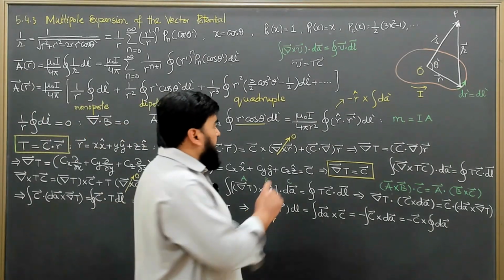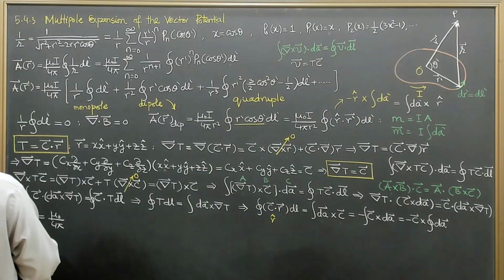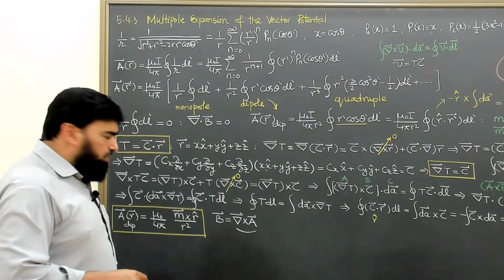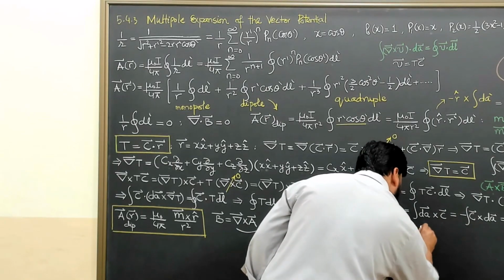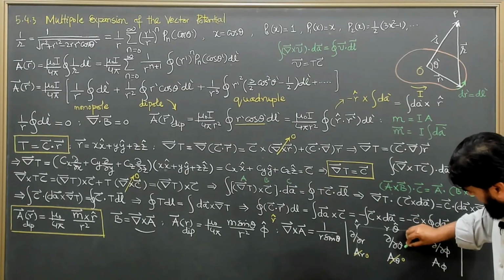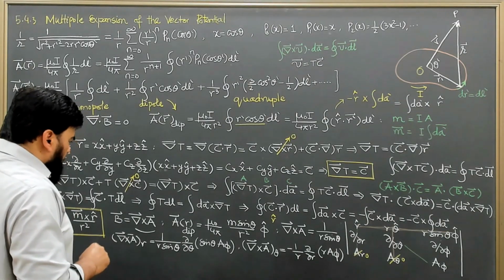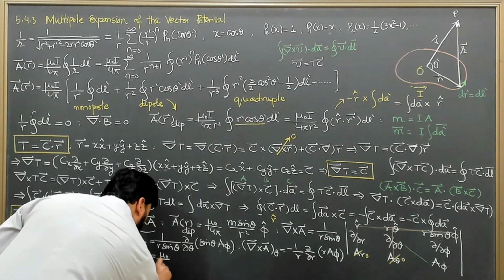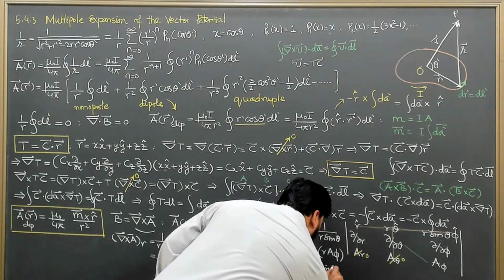L54.1 Multipole Expansion of Vector Potential | Magnetic Dipole Derivation Part 3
Study Multipole Expansion of Vector Potential — Magnetic Dipole Derivation Part 3 in this Introduction to Electrodynamics lecture.
Follow the derivations, physical interpretation, and worked details presented in this lecture.

In this lecture we derive the multipole expansion of the magnetic vector potential and show how the magnetic dipole term naturally emerges as the dominant contribution at large distances.
multipole expansion vector potential, magnetic dipole derivation, griffiths electrodynamics lecture, magnetic dipole moment current loop, vector potential electrodynamics

Starting from the vector potential of a current loop, we expand the potential using Legendre polynomials and identify the monopole, dipole, and quadrupole terms. We show why the magnetic monopole term vanishes, consistent with Maxwell’s equation
∇·B = 0.

We then derive the magnetic dipole vector potential and compute the magnetic field of a dipole by taking the curl of the vector potential.

The lecture also includes:
• Full derivation of the magnetic dipole term
• Proof using Stokes' theorem and vector identities
• Physical meaning of magnetic dipole moment
• Bookend loop example from Griffiths
• Comparison between electric and magnetic dipole fields

This topic is essential for understanding:
electromagnetic radiation
magnetic materials
far-field approximations
multipole expansions in physics

This lecture closely follows the treatment in Introduction to Electrodynamics and is ideal for students studying advanced electromagnetism or classical electrodynamics.

multipole expansion
vector potential derivation
magnetic dipole derivation
griffiths electrodynamics lecture
multipole expansion electrodynamics
magnetic dipole moment derivation
vector potential physics
electrodynamics lecture series
magnetic dipole field derivation
classical electrodynamics lecture
griffiths chapter 5
current loop magnetic dipole
stokes theorem electrodynamics
vector potential magnetic dipole
multipole expansion physics
electromagnetism lecture
advanced electromagnetism
physics derivation lecture
magnetic field of dipole
graduate electrodynamics